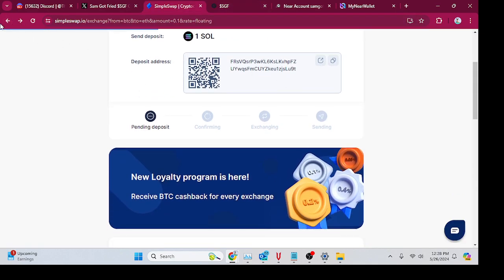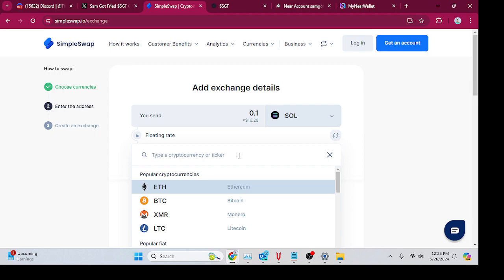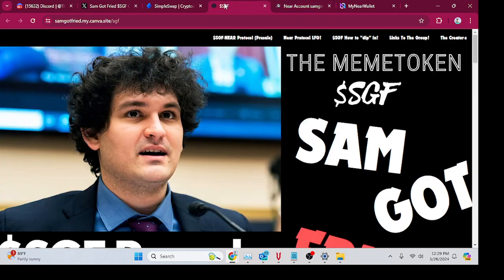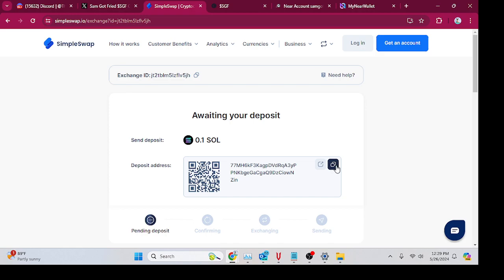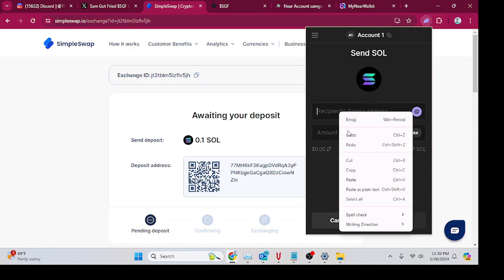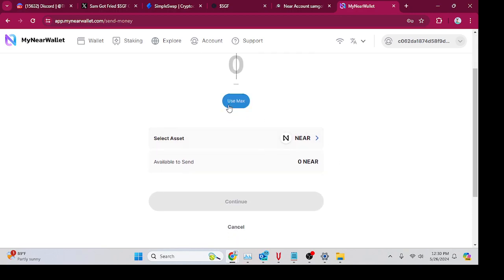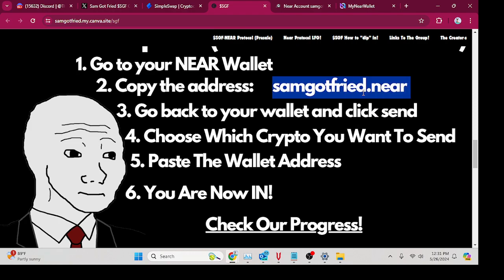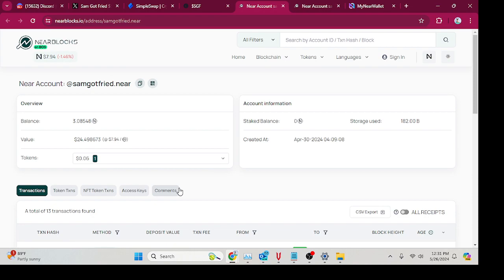$SGF SamGotFried new meme on the NEAR protocol.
This video is a tutorial on how to get in on the presale for the new memecoin SamGotFried SGF on the Near blockchain. Funds for this will be used in the creation of the liquidity pool.
1. Create a near wallet
2. Purchase some near using any major cryptocurrency KYC free @
send the near to your near wallet
3. From your NEAR wallet send near to samgotfried.near
4. Thats it